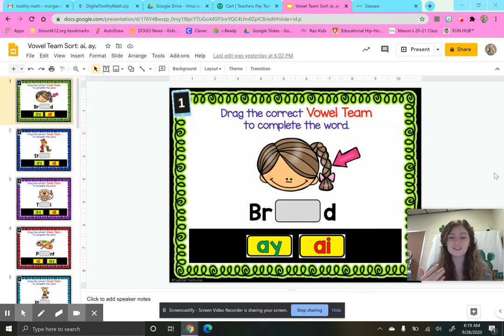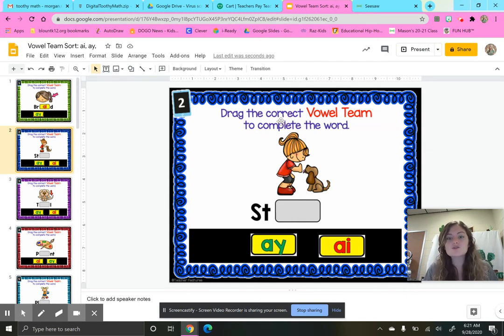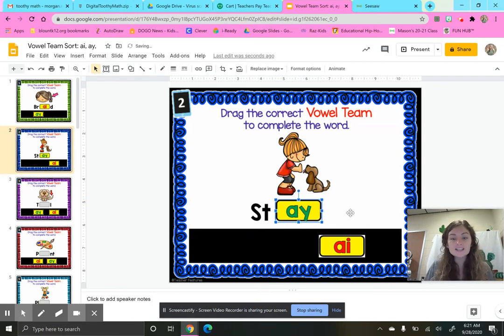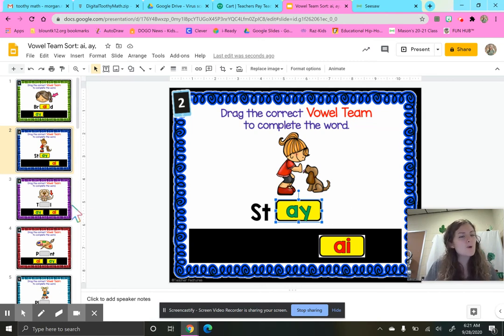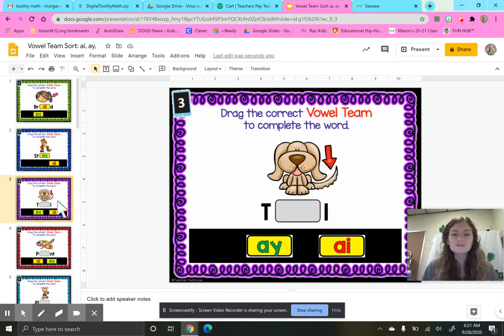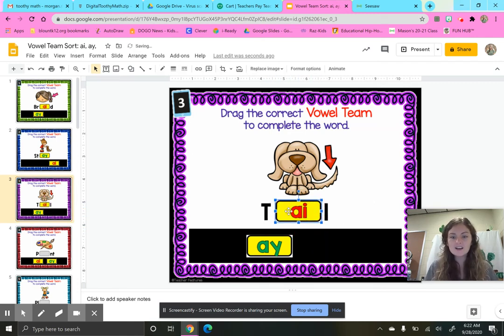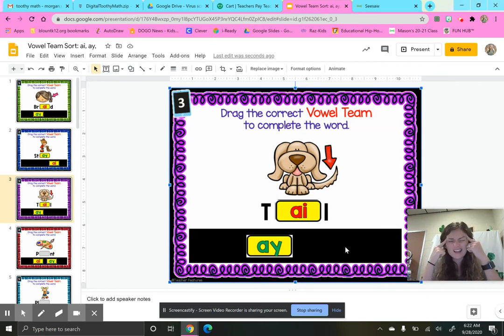Vowel Teams Google Slide Activity Tutorial